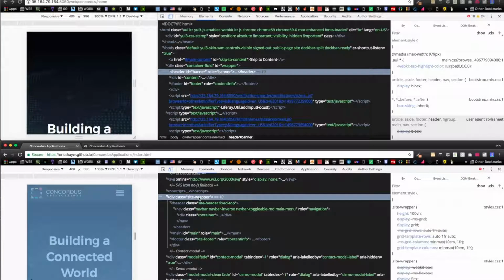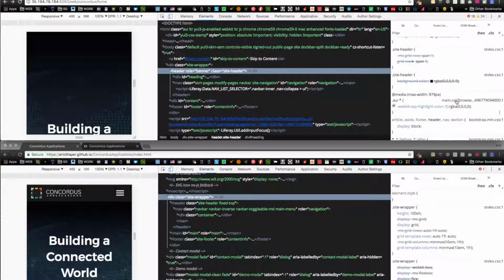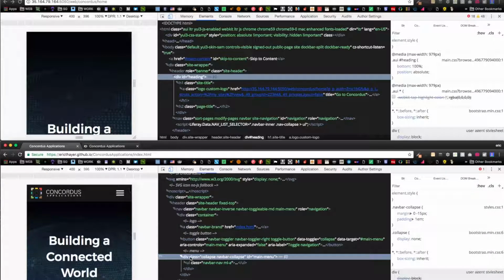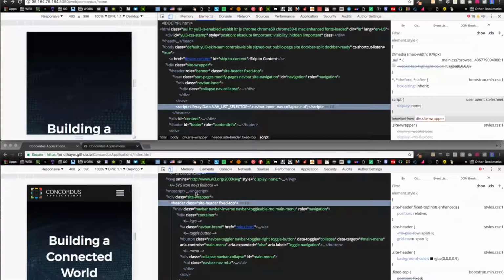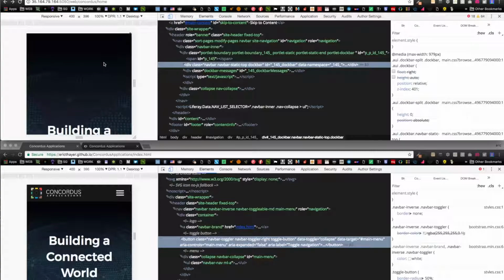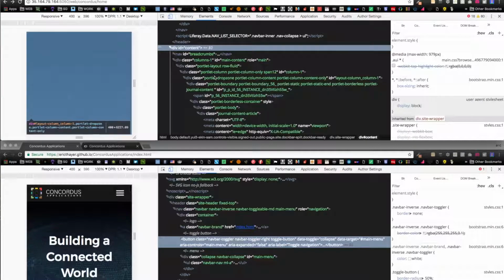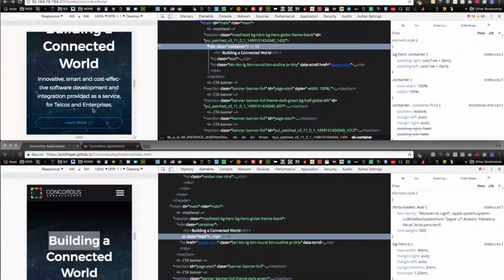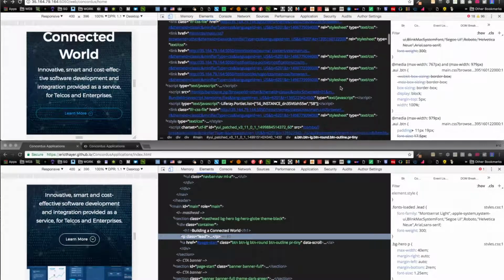Concordus Applications Design Review - 05 - Layout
Here we breakdown some of the layout issues and what's causing them. We also fix the "hero banner" by debugging the code and getting to the root of the problem.